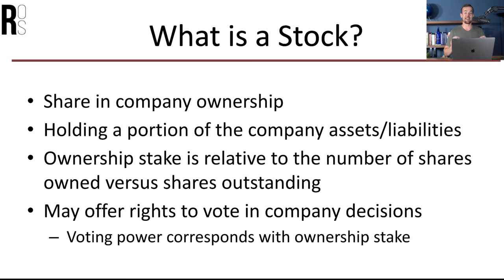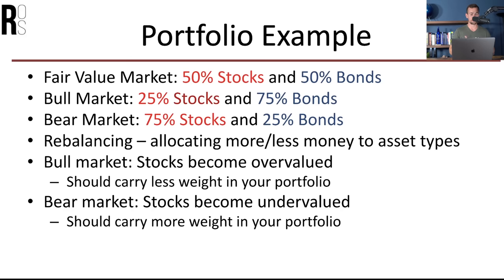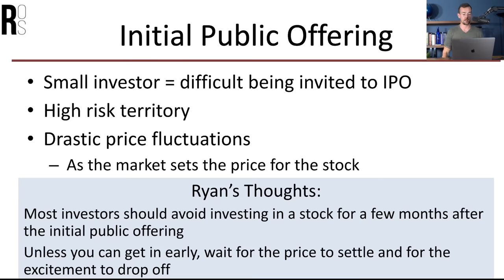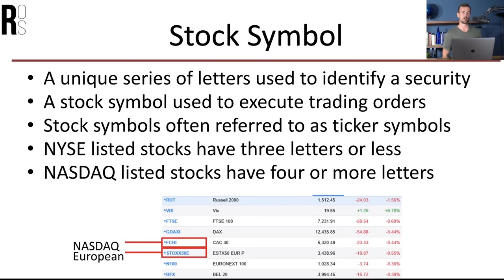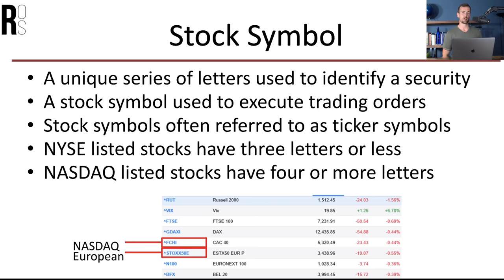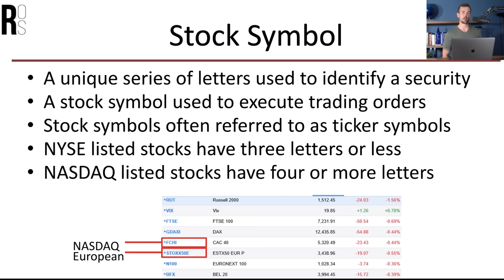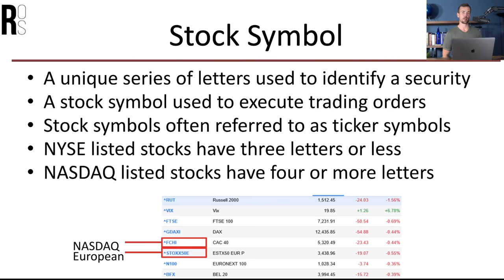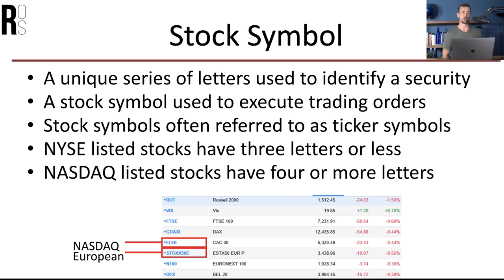How To Invest In Stock Market For Beginners 2024